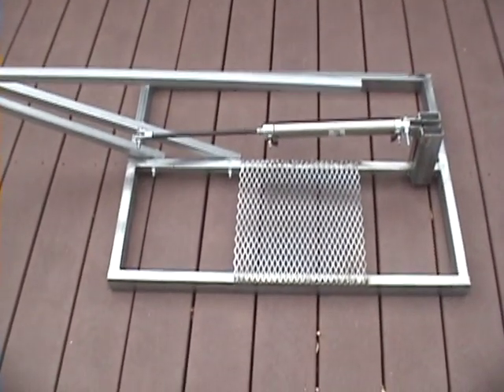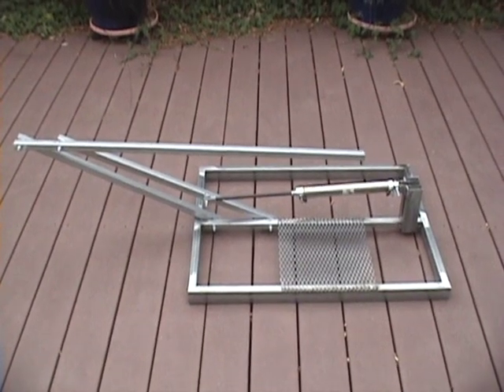DIY Pneumatic Halloween Prop, the Spider Leaper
Another DIY pneumatic Halloween prop, the Spider Leaper, to add to the collection.
I wanted to expand on the spider portion of our haunt this year and decided to add a pneumatic jumping spider.  I hope to add a spitter to him as well before Halloween.  Many thanks to Ron at Halloween Overload for all his help.
I gave some of the  measurements in the video  but are some additional ones I missed.
The back upright is 30" and the front one is 32".
I used 1x2 inch tubing for the base and the 2 uprights that the nose of the cylinder attach to and 1 inch square tubing for the center rail, both the pivoting uprights and for the extender that the spider attaches to.
The pivoting uprights are 7 3/4 inches apart on center of the bolts on the bottom and 5 1/2 inches apart where they connect to the extension rod.
The nose of the cylinder is 5 1/2 inches up from the base and the hole where the rod end of the cylinder attaches to the pivot rod is 10 1/2 inches from the end that attaches to the base.
The cylinder is a double acting, universal mount, 1 1/2 bore with a 10 inch throw.
For those interested in how to use a Picaxe to drive 12V components, check out this video by stevepss

If you liked this video and want more info on building pneumatic props, make sure to check out the playlist on all the pneumatic prop videos

Supercharge your characters by checking out my book, The Ultimate Guide to Do It Yourself Animatronics